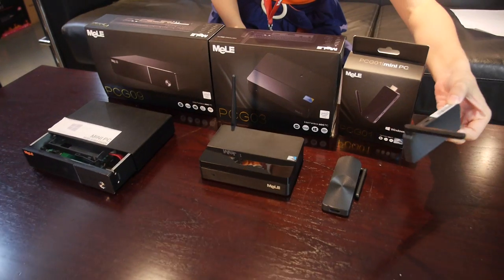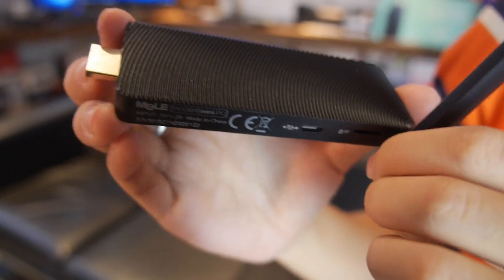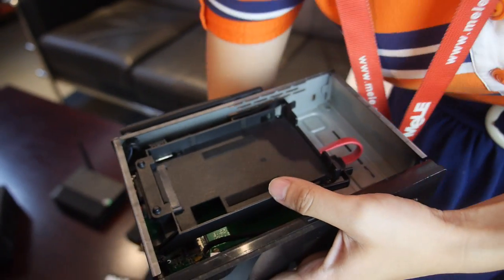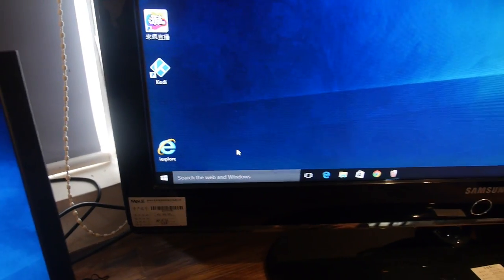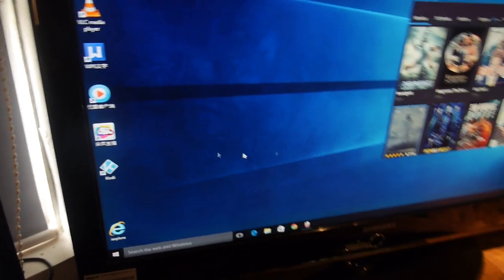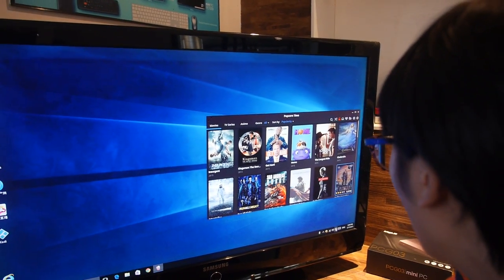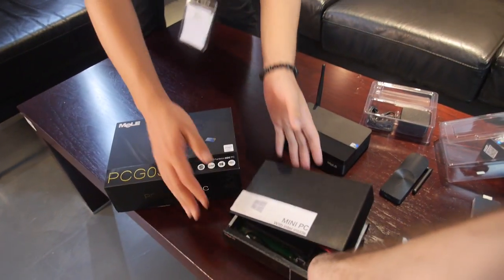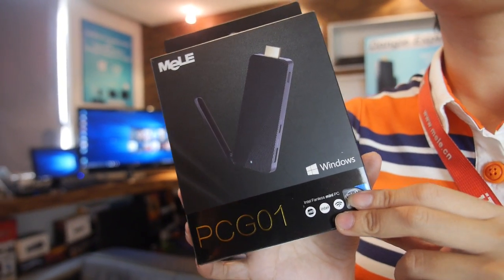Windows 10 on HDMI Stick, MeLE PCG01 fanless Intel Compute Stick released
Windows 10 is hereby presented by MeLE on their new MeLE PCG01, their newest generation Fanless Intel Compute Stick. It based on Intel Quad-Core Bay trial Z3735F, 2GB RAM, 32GB EMMC with Micro SD card slot. It has 1 standard USB 2.0 HOST and 2 Micro-USB, an external WiFi antenna, WiFi 802.11n and Bluetooth 4.0. MeLE provides direct Microsoft license for Windows 10. The PCG01 with official Windows 10 will be start shipping on July 29th. Customers who already bought PCG01/PCG03/PCG09 in the past few months with Window 8.1 will get a free upgrade to Windows 10.